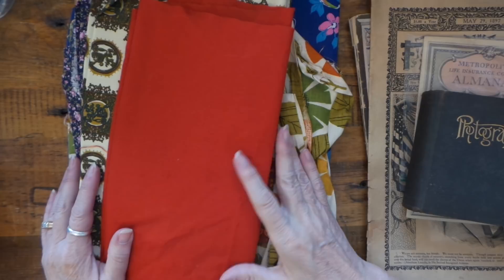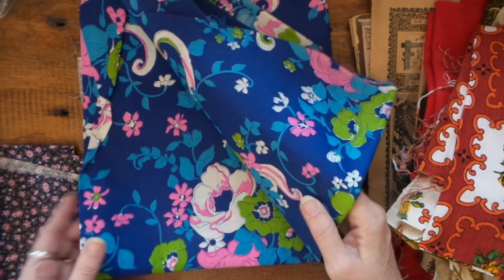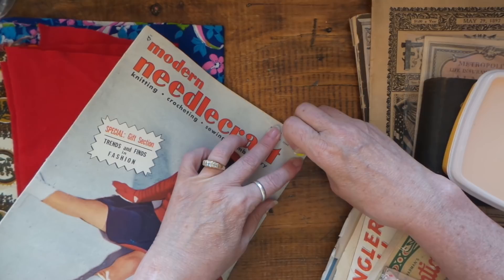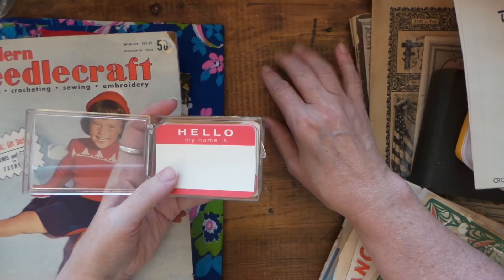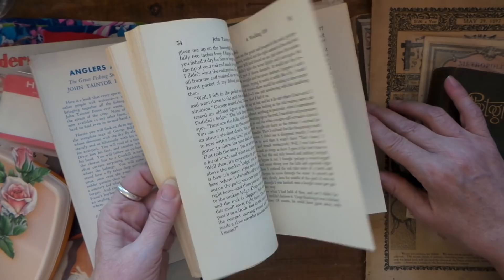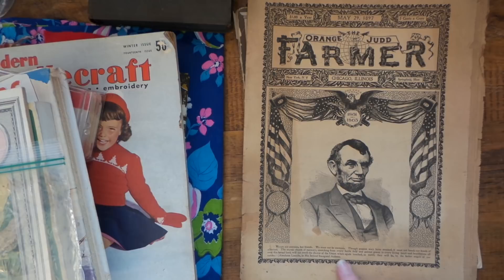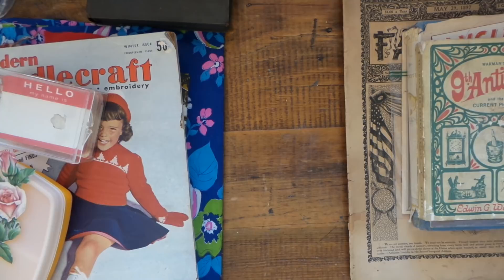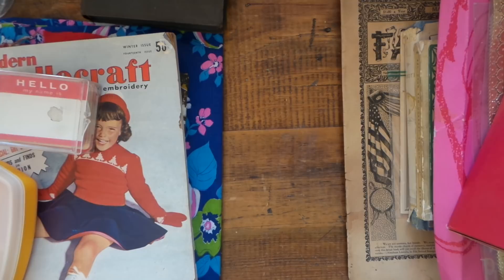Super Cheap Vintage Haul @ Garage Sales!! YIKES!!